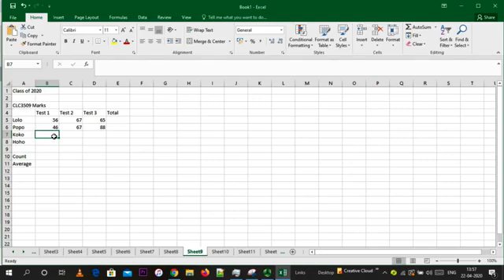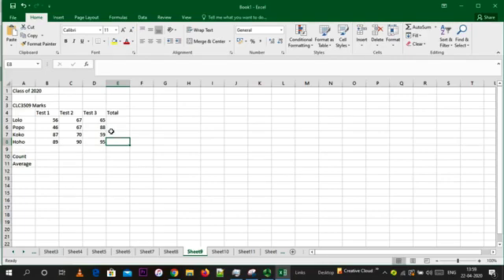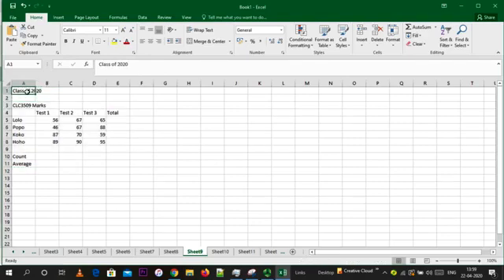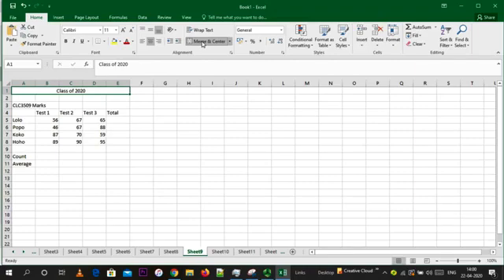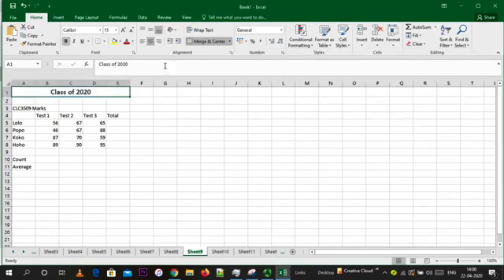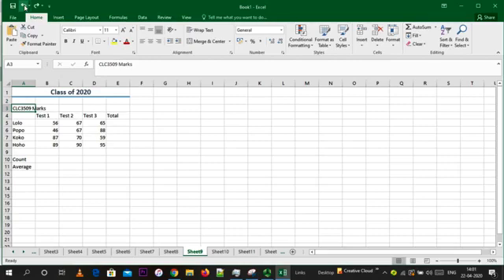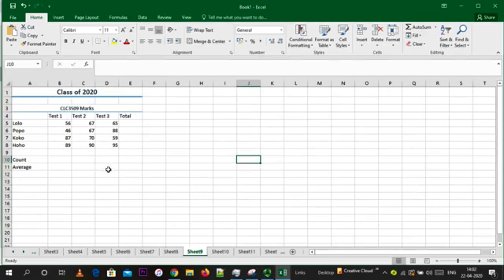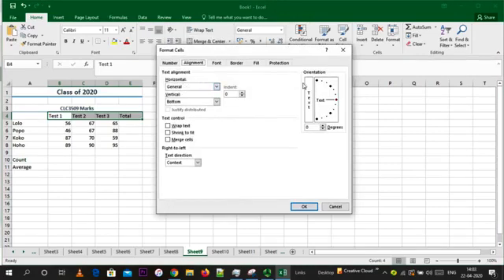Unit 4 4 Entering data into Excel